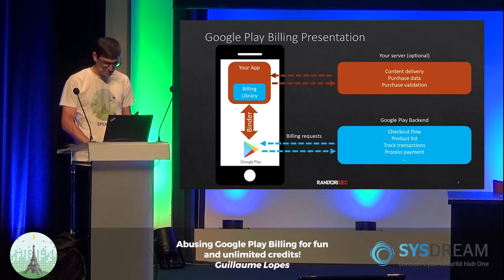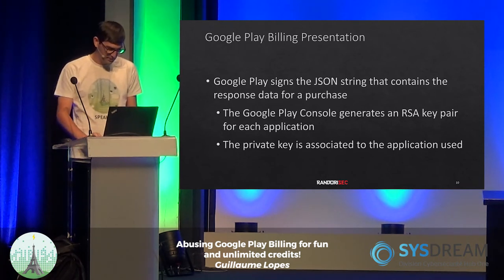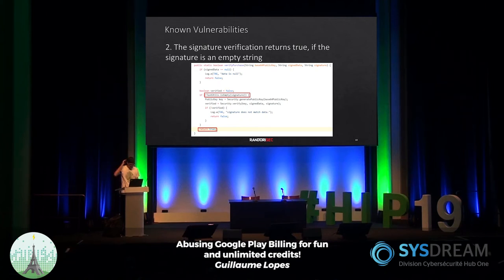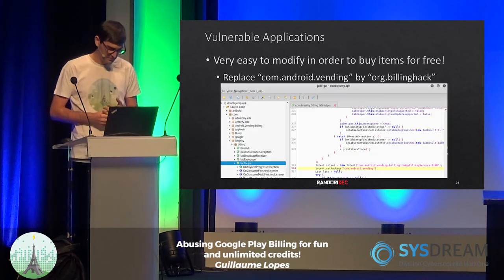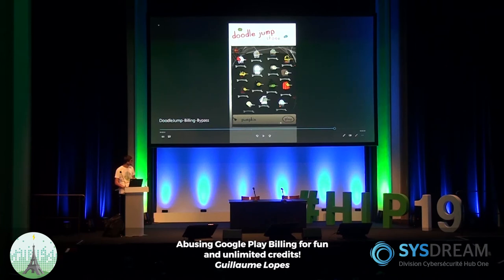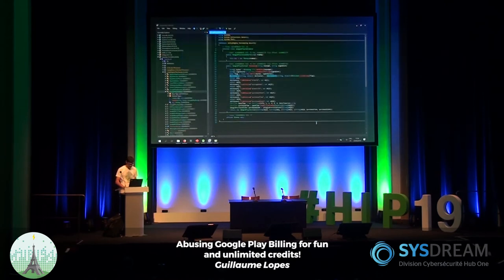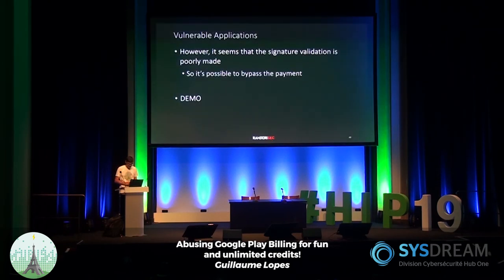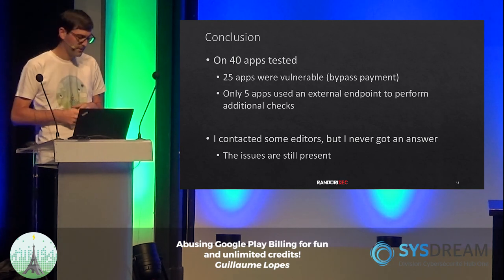HIP19: Abusing Google Play Billing for fun and unlimited credits! - G. Lopes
Abusing Google Play Billing for fun and unlimited credits! by Guillaume Lopes

The Google Play Billing API is vulnerable by design and allows an attacker to bypass the payment process. I analyzed several android games and found that it possible to bypass the payment process. This presentation will show real vulnerable applications (Fruit Ninja, Doodle Jump, etc.)

The agenda of the presentation will be divided as follow:

1. Google Play Billing Presentation: Presentation of the workflow and how it works. In addition, a focus will be done on the local validation of the process.

2. Known vulnerabilities: Review of the vulnerabilities found by Dominik Schürmann. Demonstration of why the fixes performed by Google are not enough and how it is still possible to bypass the payment process.

3. Vulnerable applications: Example of vulnerable applications trying to protect the billing process (Doodle Jump, Snoopy Pop, Fruit Ninja, etc.) with different techniques (obfuscation, shared libraries, etc.). The presentation will focus on how the billing process is performed and how by reverse engineering the application, it is still possible to bypass the payment process.

4. Conclusion: Sum up of the numbers of vulnerable applications. Comparison with other billing libraries (Amazon and Samsung)